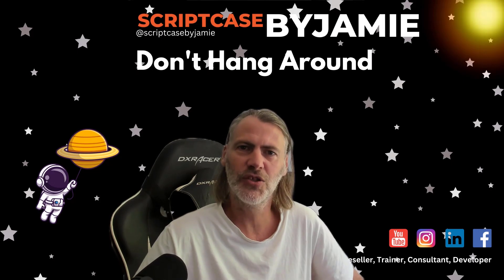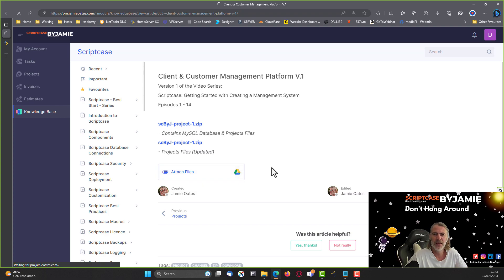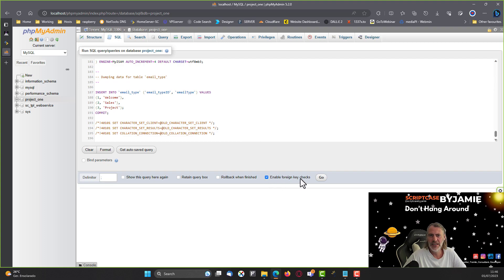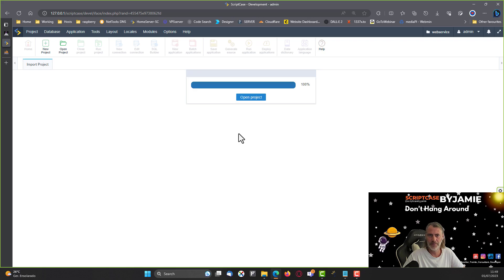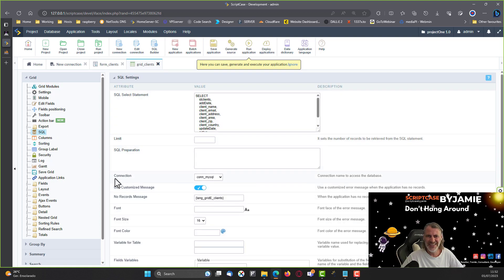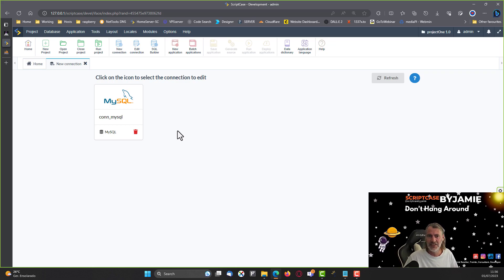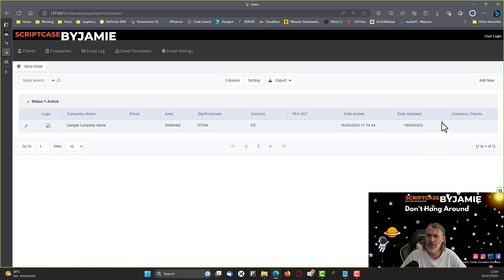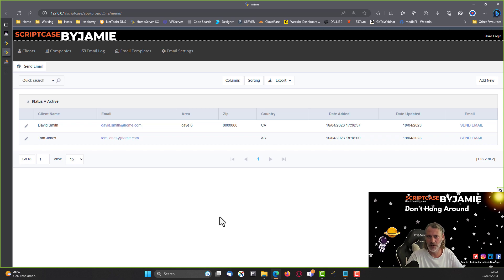Import Our Basic Client Management Platform For Further Development | ScriptcaseByJamie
🔔Welcome back to another exciting episode of ScriptcaseByJamie. Today, we take our project development in Scriptcase to the next level by importing our customer and client management platform ready for further development.🔔

My name is Jamie, your trusted guide to all things Scriptcase, and in this tutorial, I walk you through the process of importation and preparation of our Scriptcase project.

💼 What to expect in this video:
Introduction
Some Updates
Step-by-step Importation Process in Scriptcase
Project Prep for further Development
Thoughts

Whether you're a beginner in Scriptcase or a seasoned user, this video will help you in one way or another... I hope :).

👥 Join our ScriptcaseByJamie Membership for exclusive access to my Scriptcase KB, with lot's of code, templates, themes and so much more! Your support helps us to continue providing quality content and keep the Scriptcase community thriving.